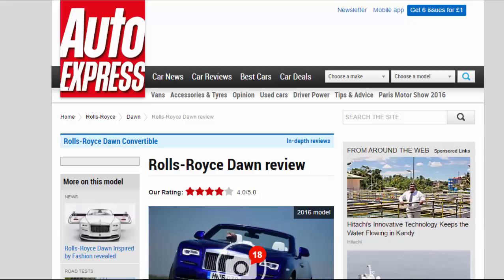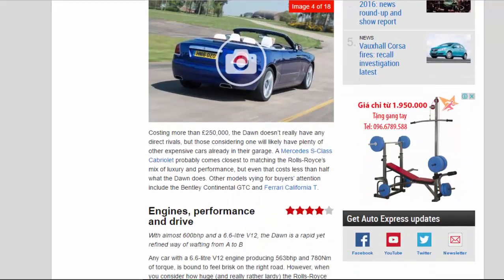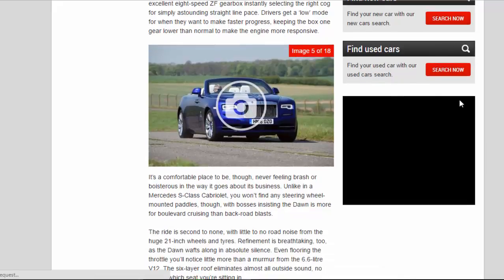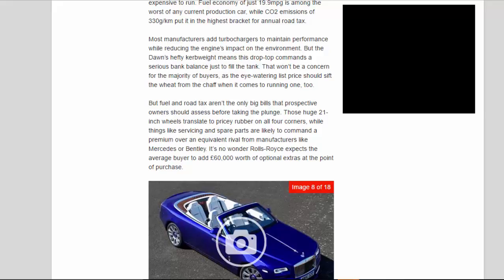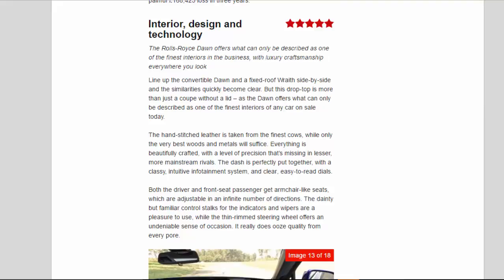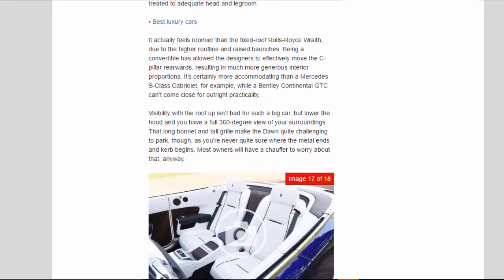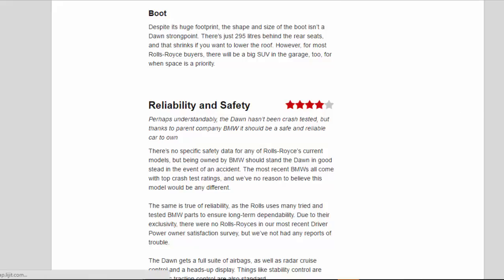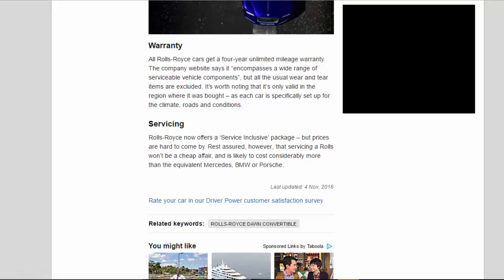Read Newspaper - Rolls-Royce Dawn Review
Read newspaper:
Rolls-Royce Dawn review
Source: autoexpress.co.uk